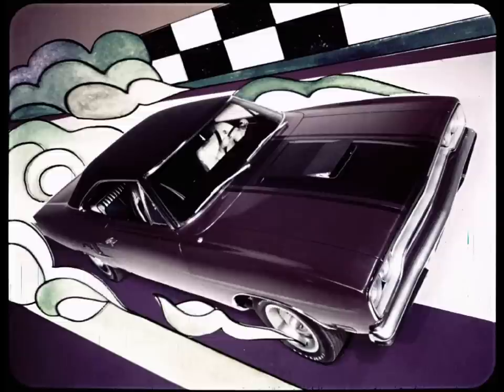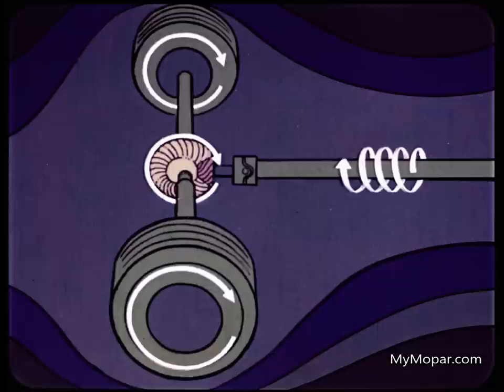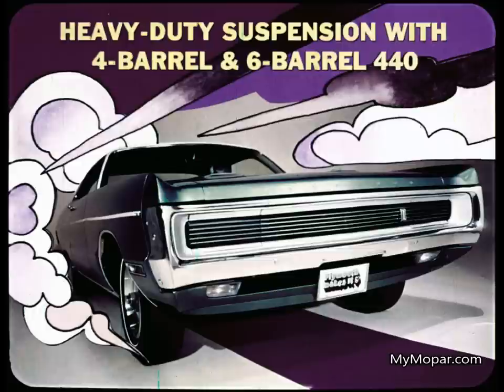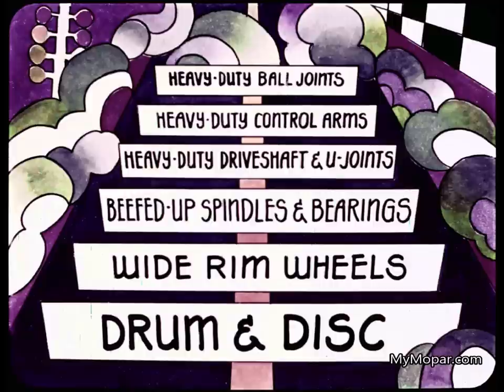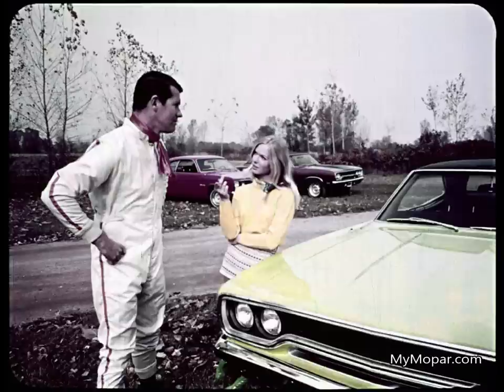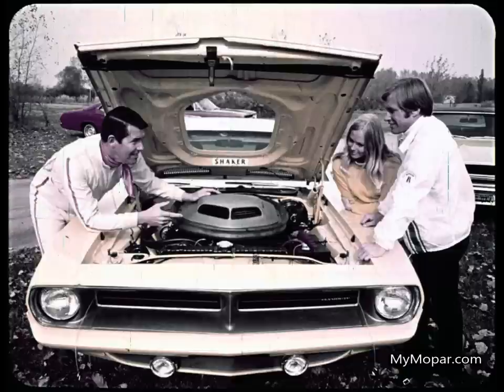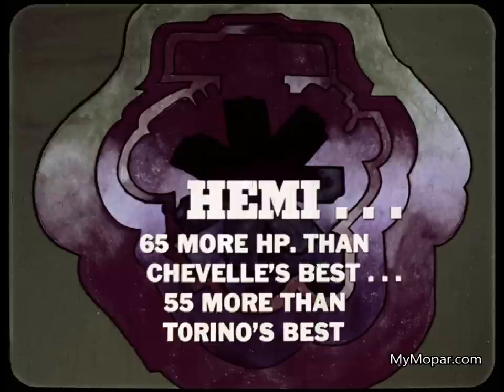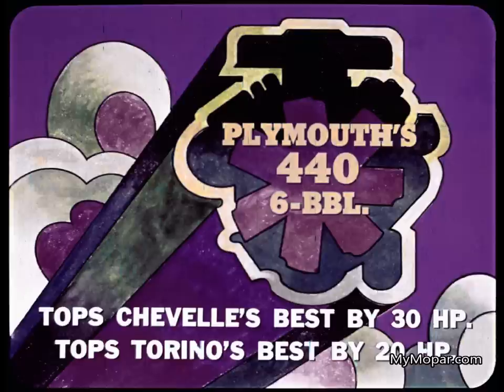1970 Plymouth Rapid Transit System Dealer Promo Film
1970 Plymouth Rapid Transit System Dealer Promo Film

MyMopar.com